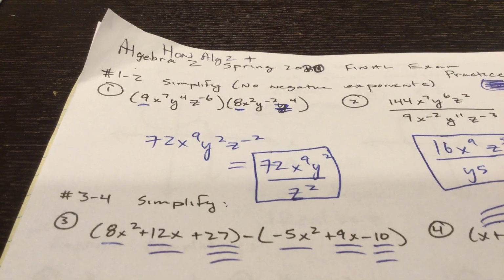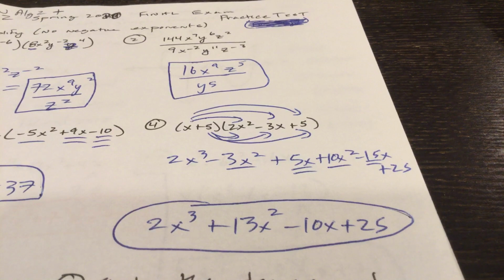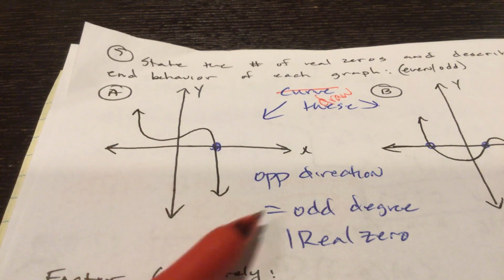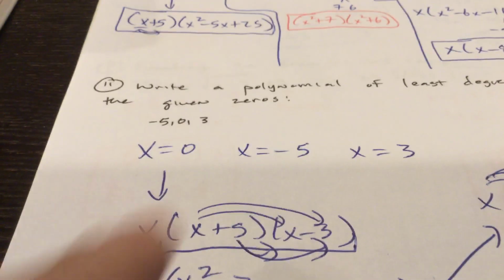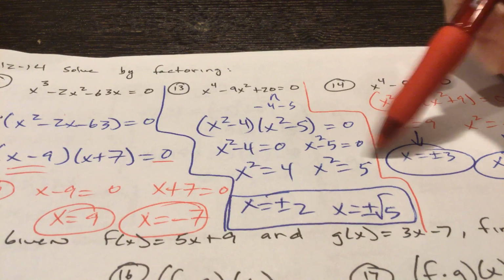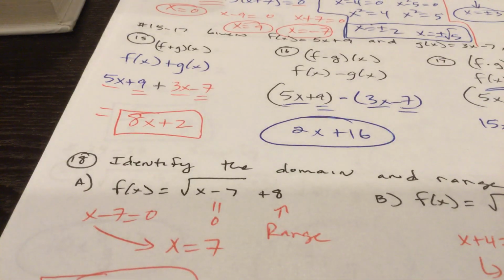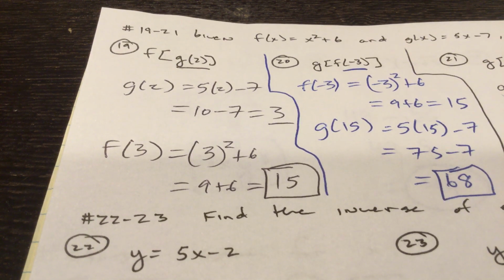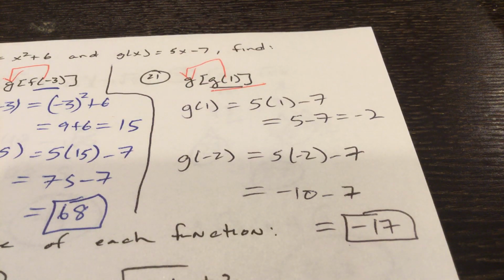Honors Algebra 2/Alg 2 Final Review Guide Video #1 Spring 2020